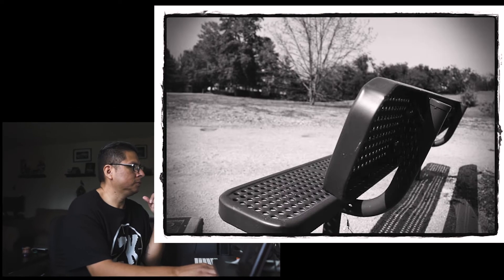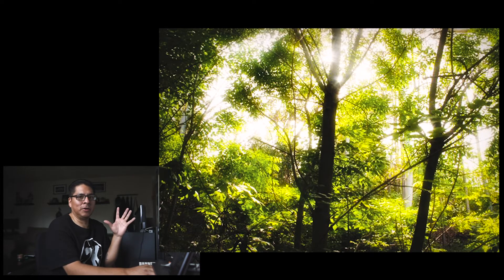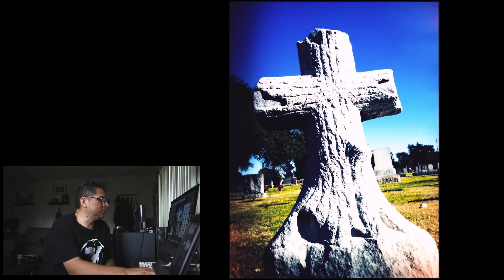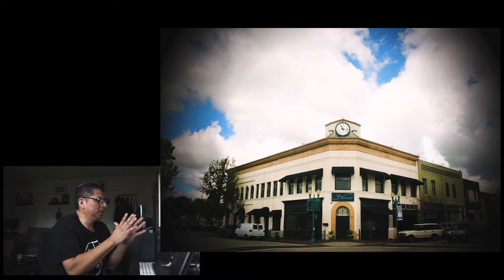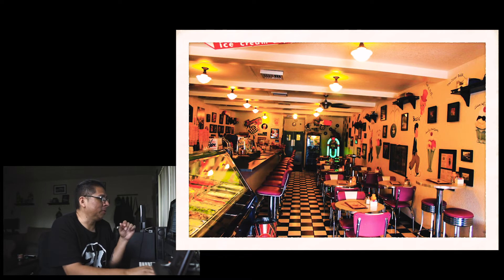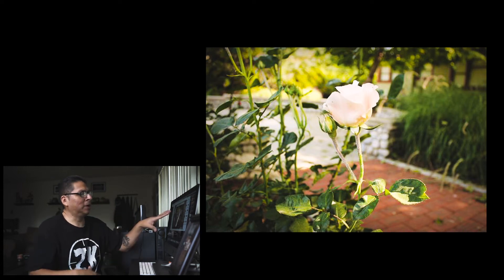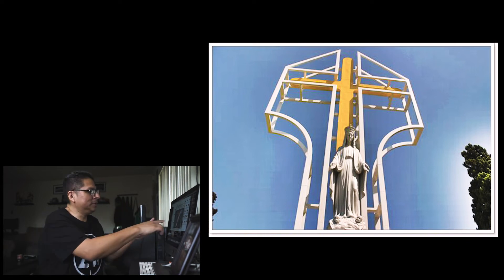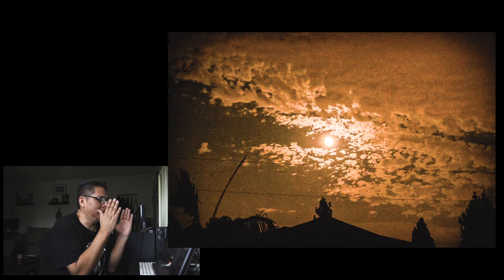My photos SUCKED! - Rawl of the Dead Photography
I wanted to see some of my old photos when I first picked up a camera. So let's see how bad they look!